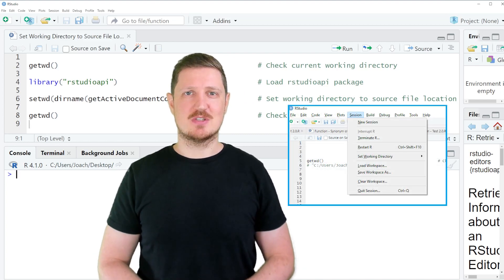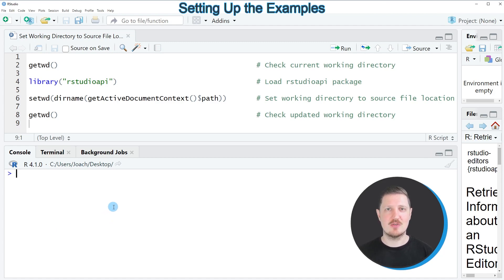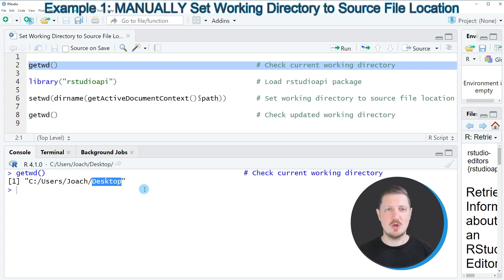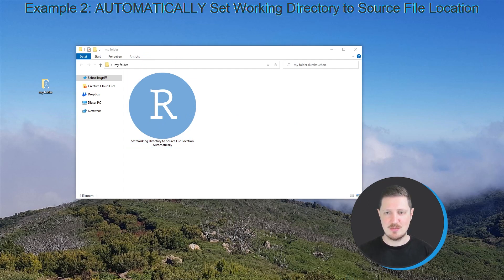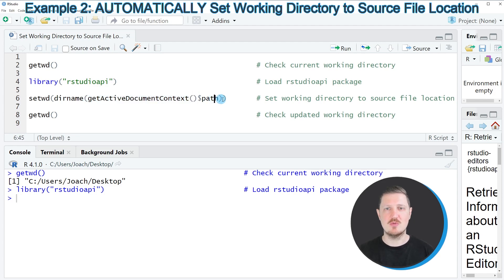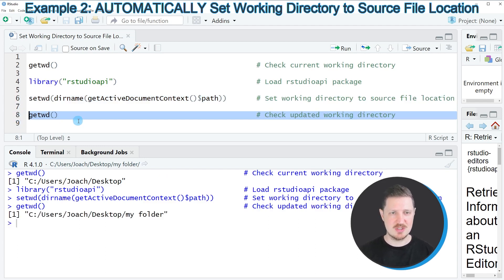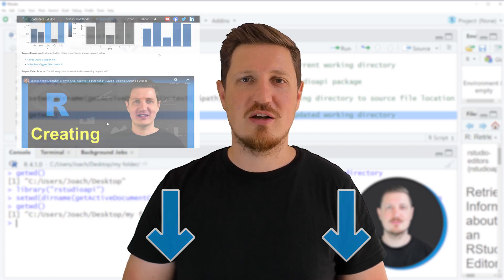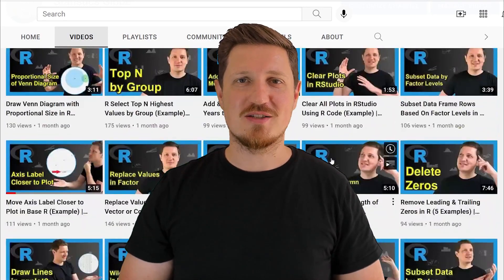R Set Working Directory to Source File Location Automatically & Manually | getActiveDocumentContext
How to set the working directory to the source file location in the R programming language. More details
R code of this video:

getwd()                                               # Check current working directory

library("rstudioapi")                                 # Load rstudioapi package

setwd(dirname(getActiveDocumentContext()$path))       # Set working directory to source file location

getwd()                                               # Check updated working directory